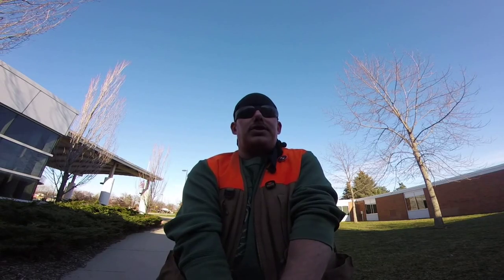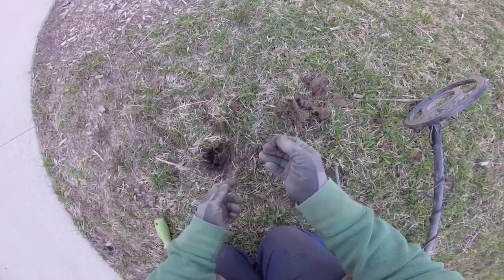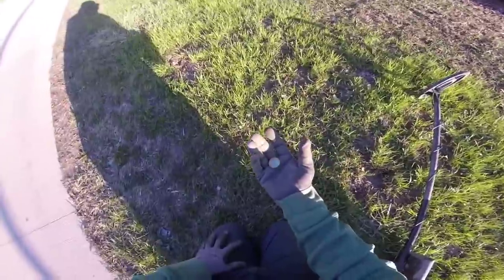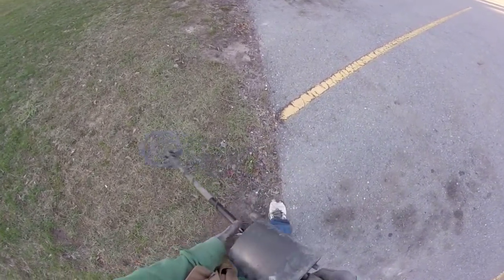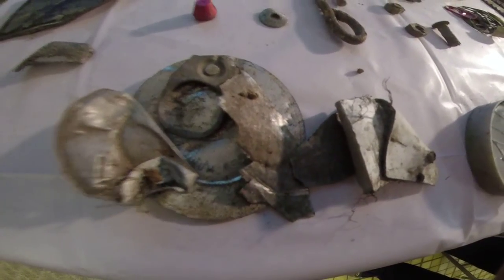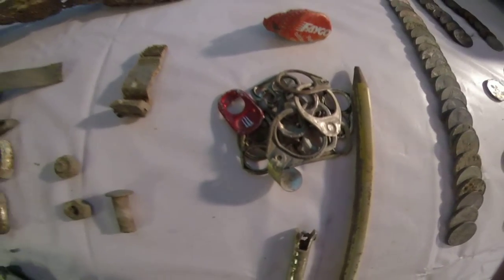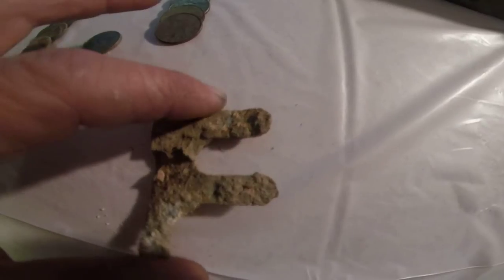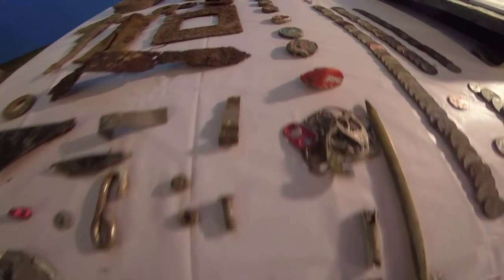Metal Detecting : Beginner to Beginner = "Freebies" 2016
Ever dig a hole just to find something underground that you can't get out? Ever find Coins or Jewelry on top of the ground with no digging required. I say. one cancels out the other. Valuable surface finds while metal detecting are what I call "Freebies".